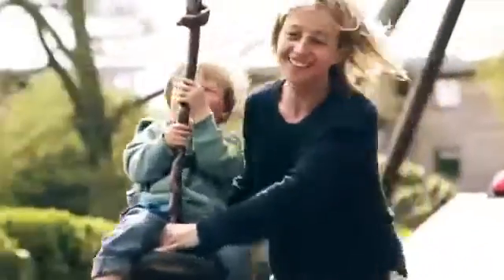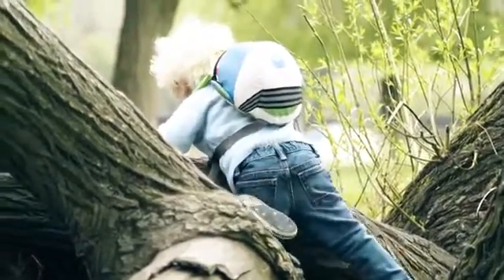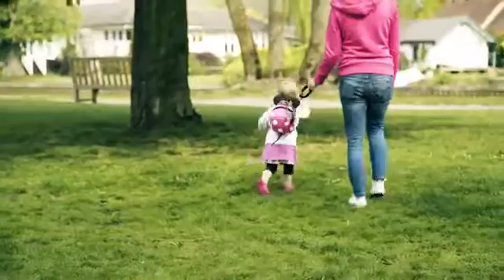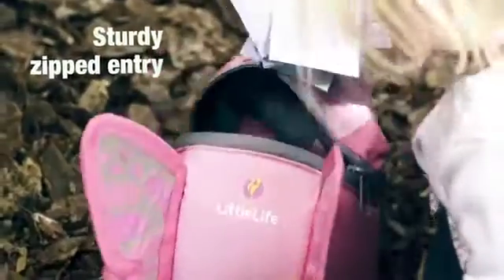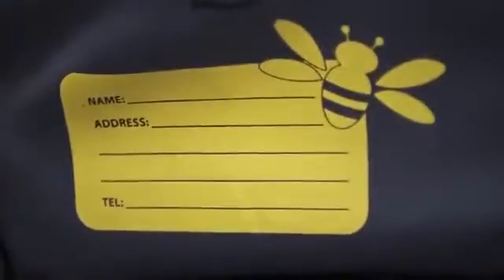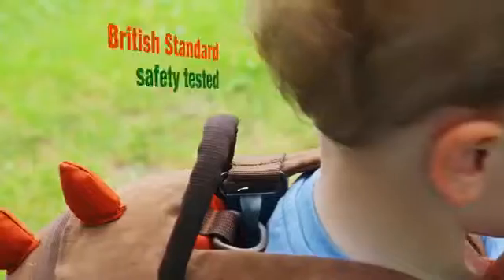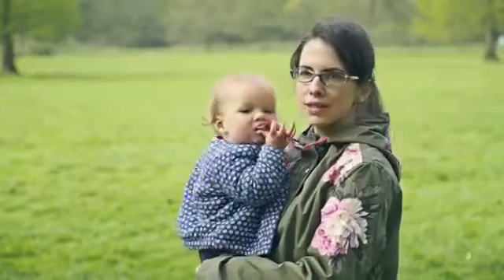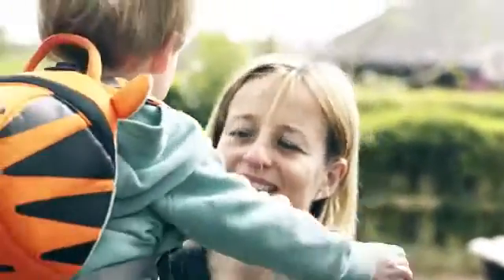Σακίδια LittleLife - ΛΗΤΩ Βρεφικά πολυκαταστήματα